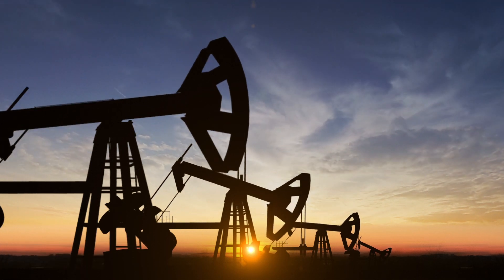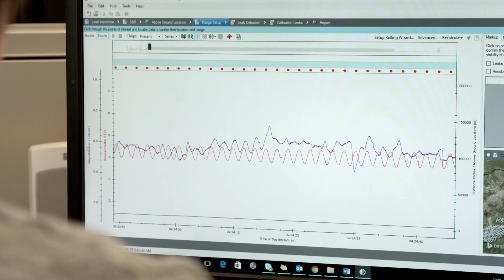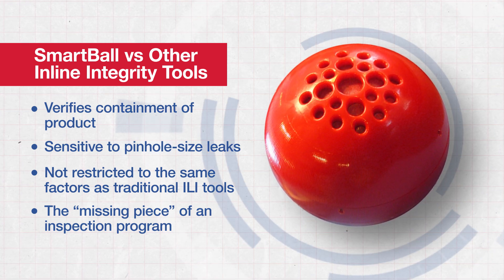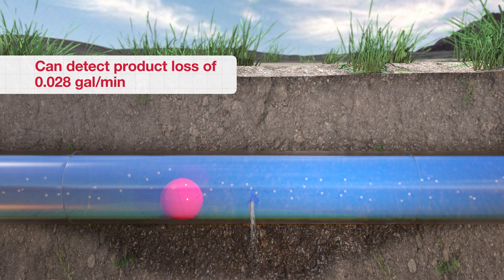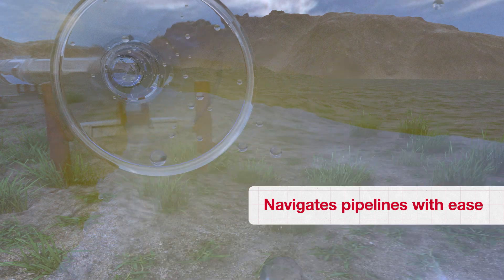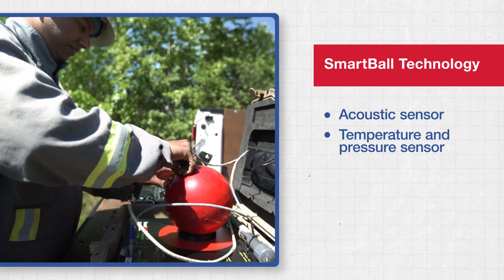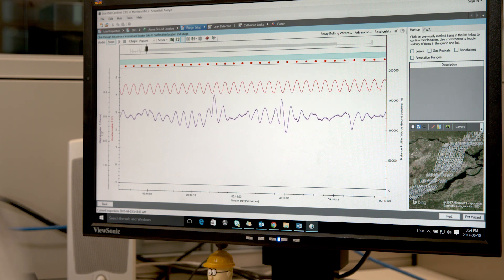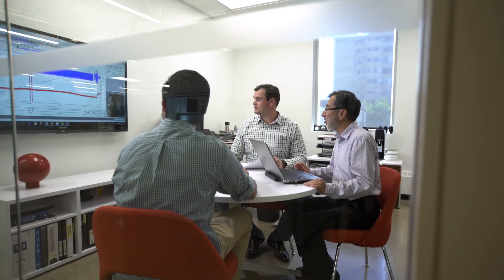SmartBall -Leak Detection for Oil & Gas Pipelines 2017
The SmartBall® inspection tool is an innovative verification of containment technology for oil, gas and petroleum products pipelines.

For pipelines 4 inches (100 millimeters) and larger in diameter, SmartBall offers unparalleled sensitivity and accurate location capability for verification of containment surveys. It is easy to deploy and can be used to complement existing pipeline integrity programs or as an integrity check on non-piggable lines. The device consists of an instrumented aluminum core in a urethane shell and contains a range of instrumentation, including an acoustic data acquisition system that listens for product loss as the ball travels through the pipeline.

SmartBall differs from conventional inspection pigs in that it is not a full-diameter instrument. It rolls silently through the pipeline and the absence of mechanical noise allows unsurpassed acoustic sensitivity. The device can detect small product losses as low as 0.03 gallons per minute (0.11 liters/minute), which is order of magnitude more sensitive than CPM-based systems.

Smart ball  different sizes
As pipe diameter increases, the SmartBall tool retains its sensitivity while CPM systems become less accurate. Productloss location accuracy is typically within 2 meters, depending on availability of tracking locations. The device can be deployed and retrieved using existing pigging facilities. In non-piggable lines, the device can be launched using off-the-shelf fittings. Travel time can last up to 20 hours for 4-inch (100 millimeter) lines and over 400 hours for larger lines.

Oil and Gas pipelines can also benefit from SmartBall PWA which identifies stress in the pipe wall based on a changing magnetic signature. PWA identifies areas of possible concern for further investigation as part of a Pipeline Management Integrity Program.

Applications:
- Routine verification of containment surveys
- Emergency product loss locating, minimizing losses and cleanup costs
- Validation of alarms generated by CPM systems (with accurate locations in the case of product loss)
- Acceptance testing of new pipelines
- Product theft detection